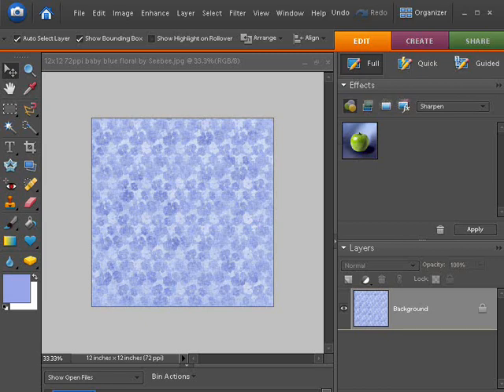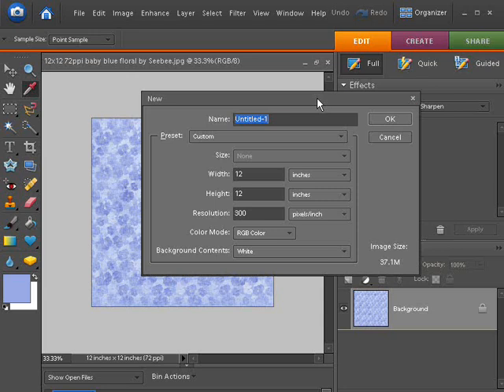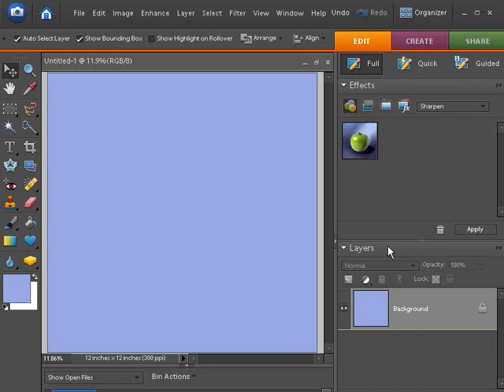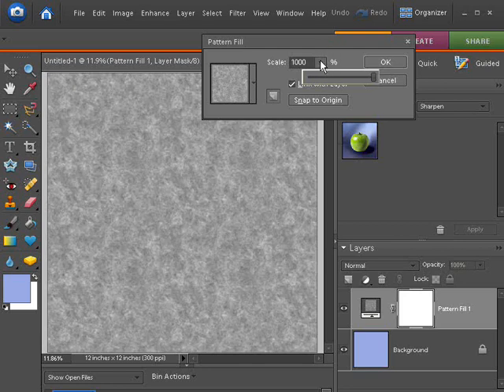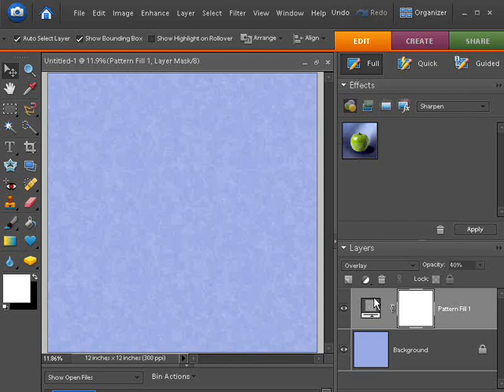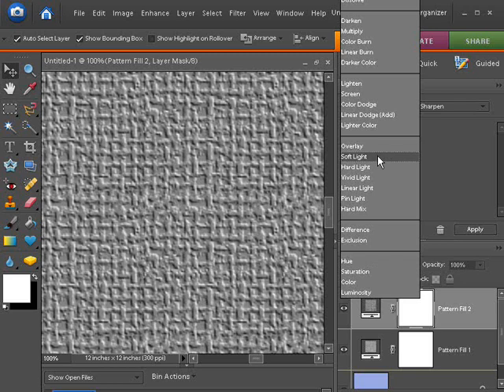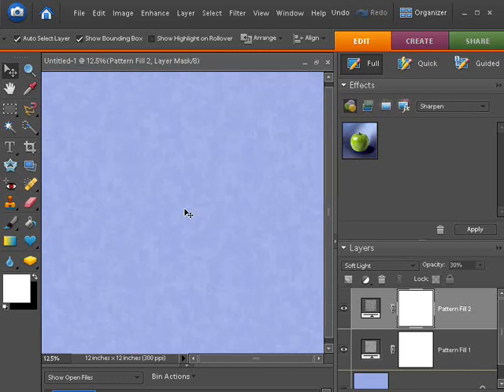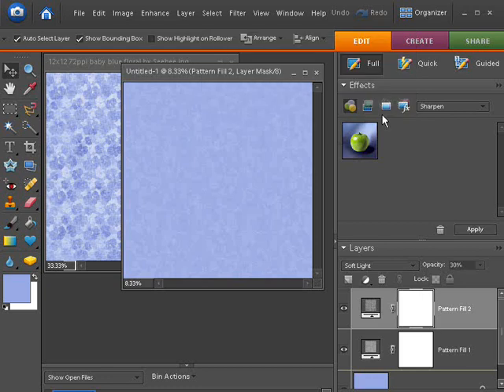Digital Scrapbooking Tutorial - Creating digital paper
- Digital scrapbooking tutorial on creating digital paper using Adobe Elements. Created and presented by Chris Beasley for Digitals, your one stop digital scrapbooking shop.